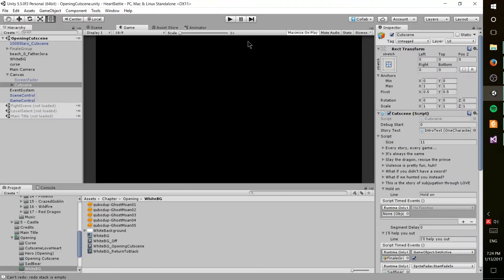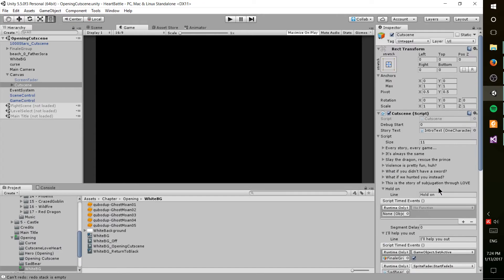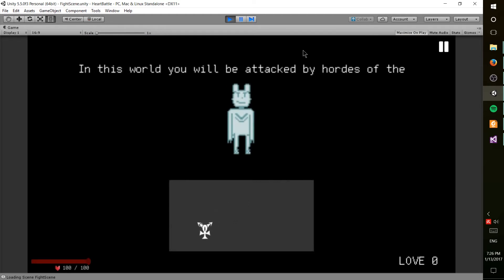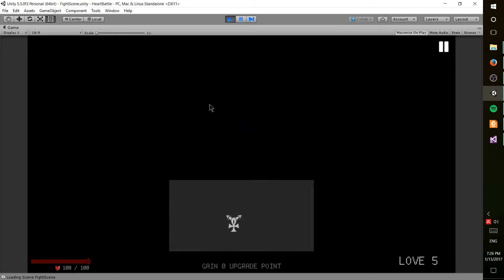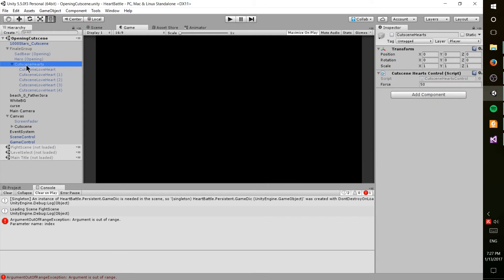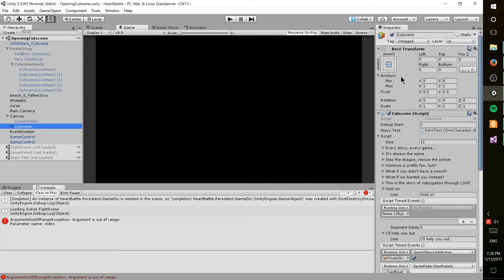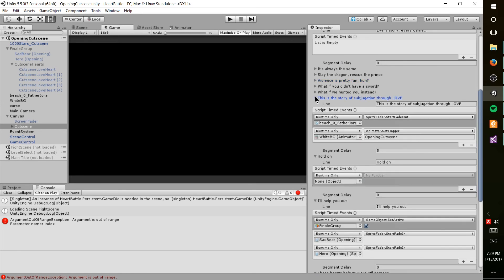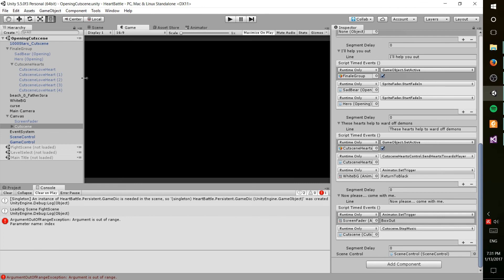Making an Opening Cutscene | Heart Battle Game Dev Log #8 Unity 5.5